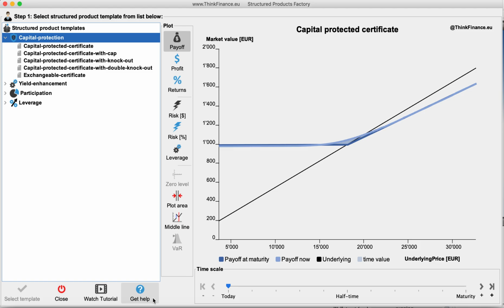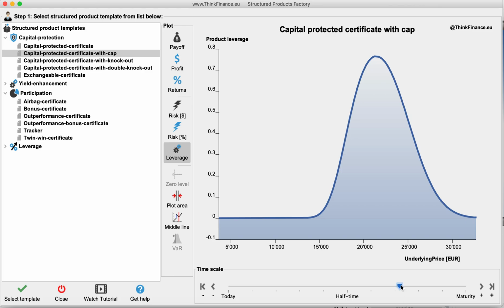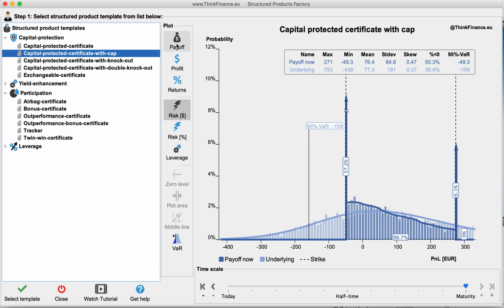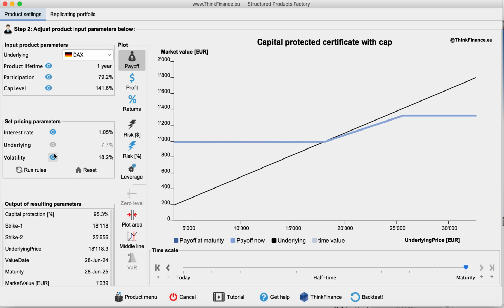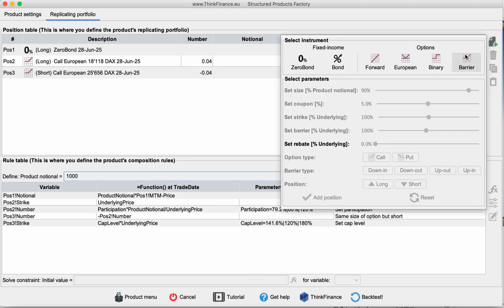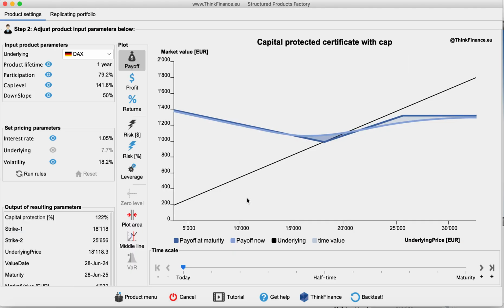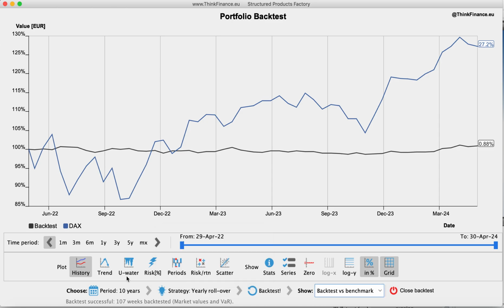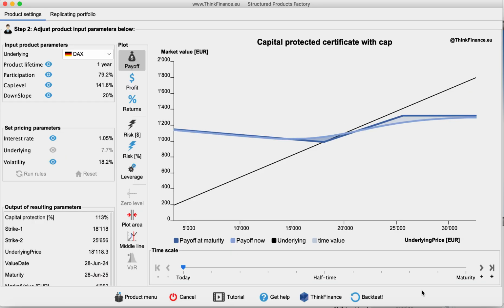Structured Products Factory tutorial June 2024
A tutorial video of the Structured Products Factory: an application that allows you to simulate different types of structured products.